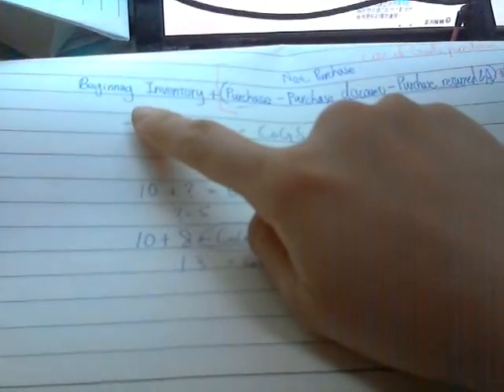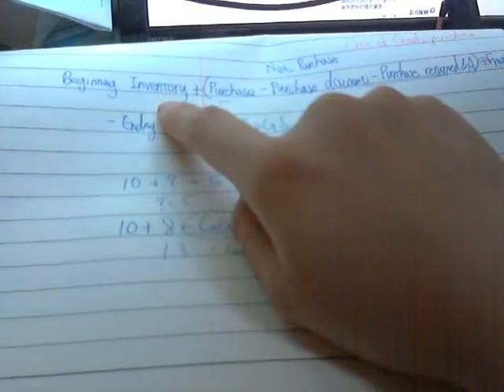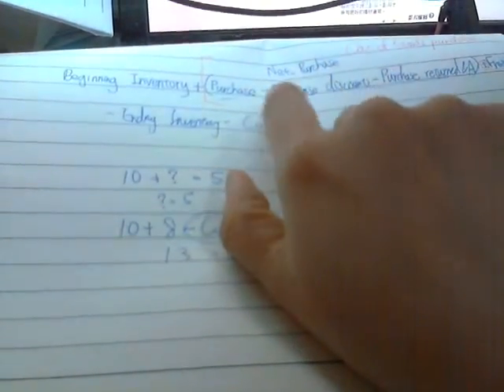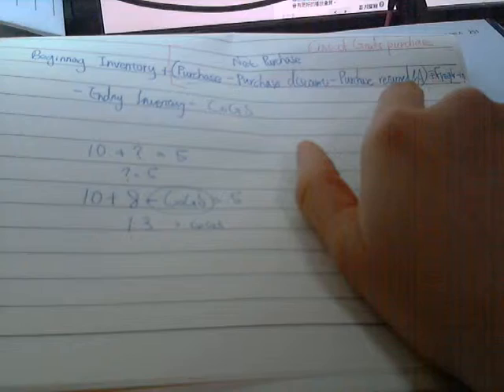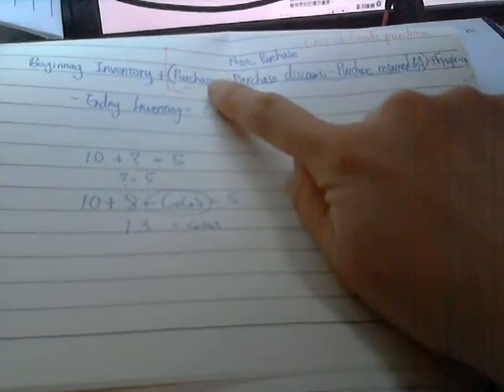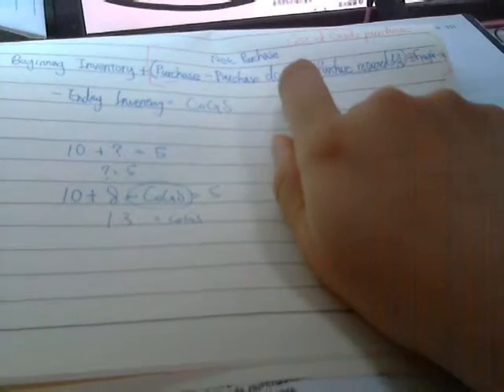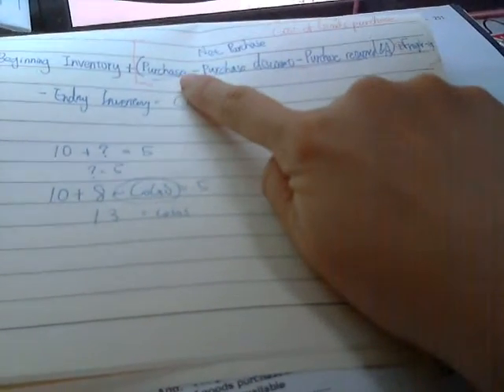P5 7A period income statemnt